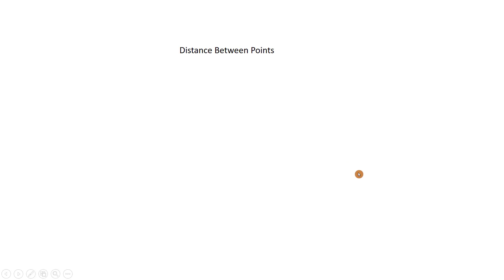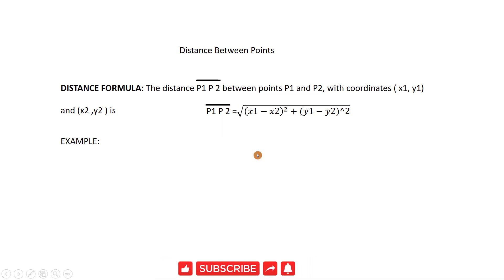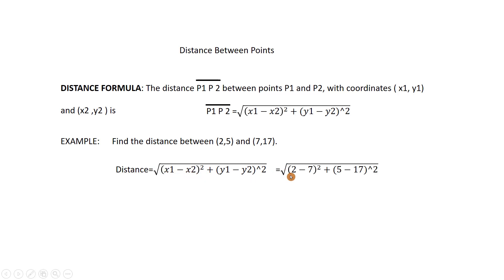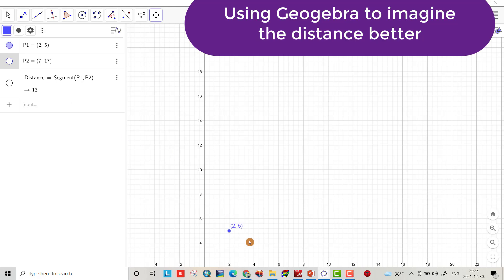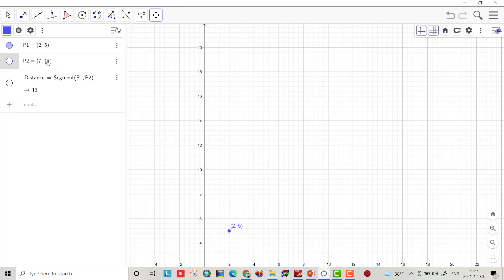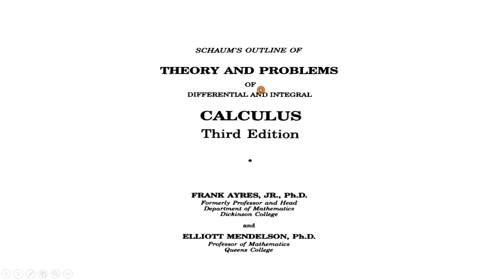How to find distance between two points on graph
find distance between two points with solving an example and verify by Geogebra program only in 2 minutes